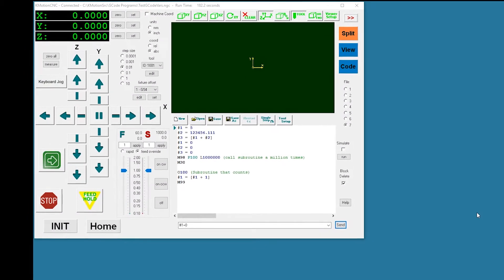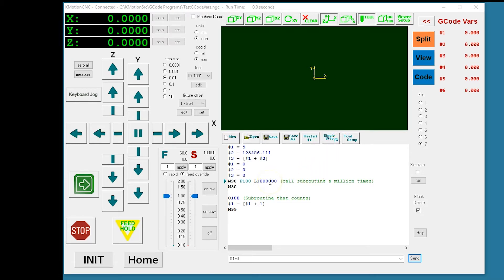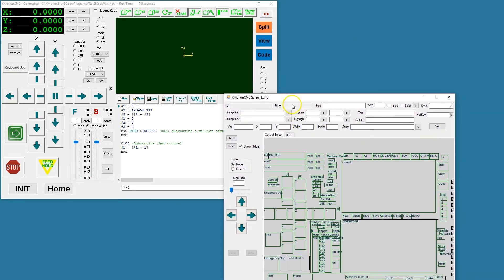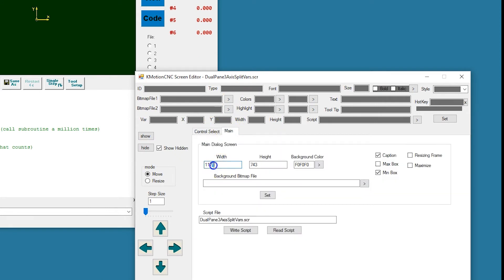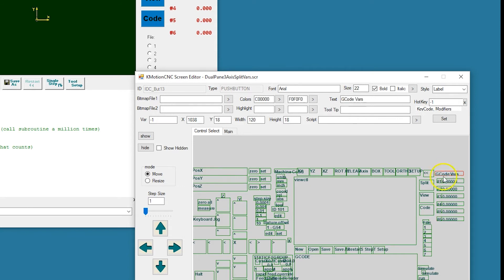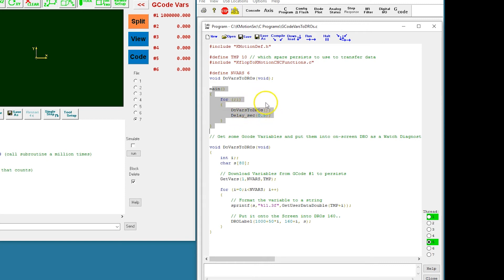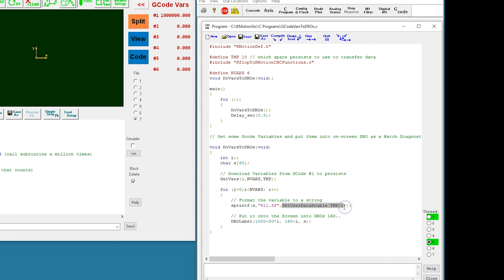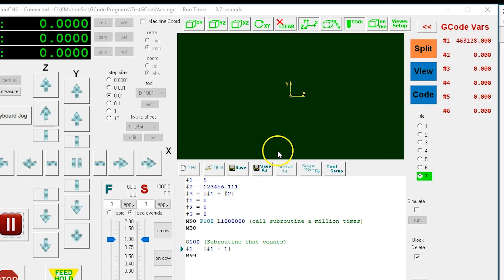GCodeVarWatch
New Screen Example with GCode Variable Watch Tab.

Displays GCode Variables as GCode is executing.

Shows how to create the screen using KMotionCNC Screen Editor and the C Code to update the Screen DROs